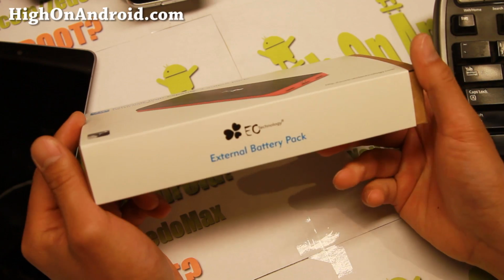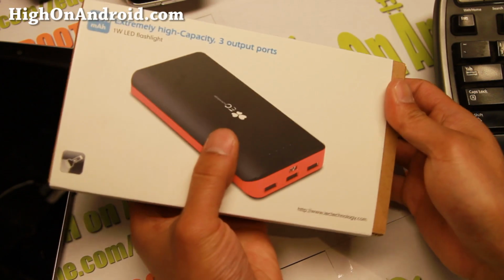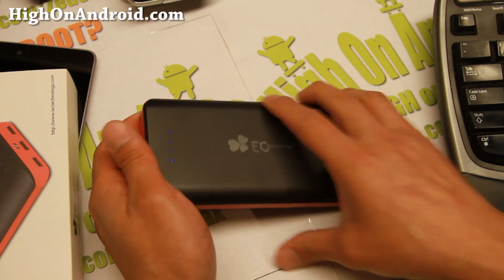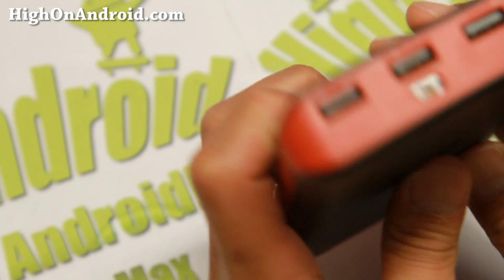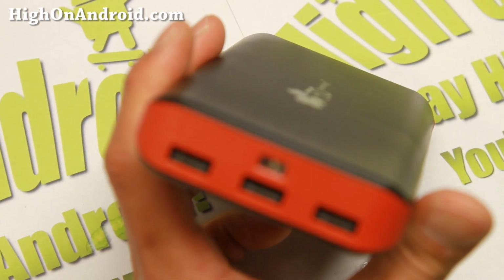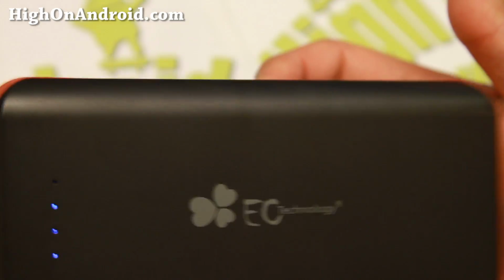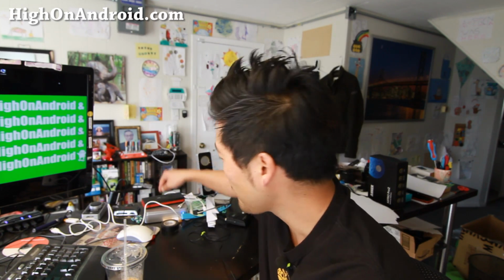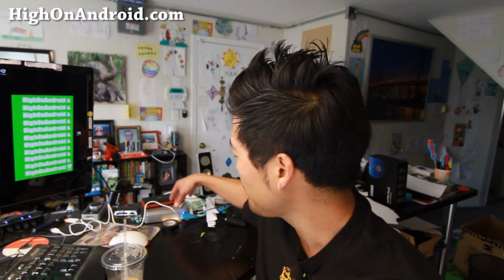EC Technology 22400mAh High Capacity Power Bank!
Here's a quick unboxing and review of EC Technology 22,400mAh High Capacity Power Bank!  (Simply love it!)

And as always, please stay HIGH on Android!